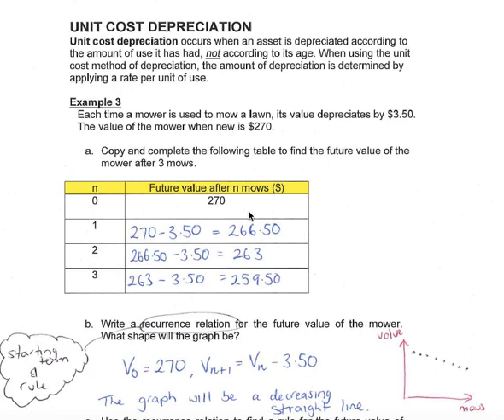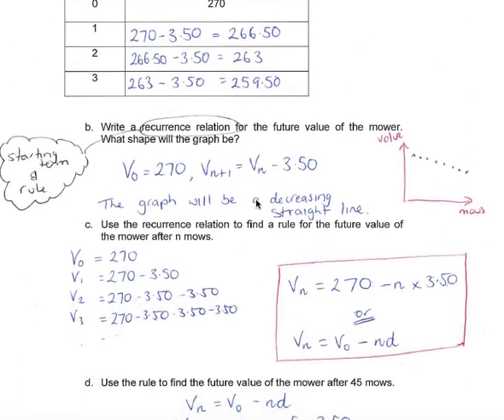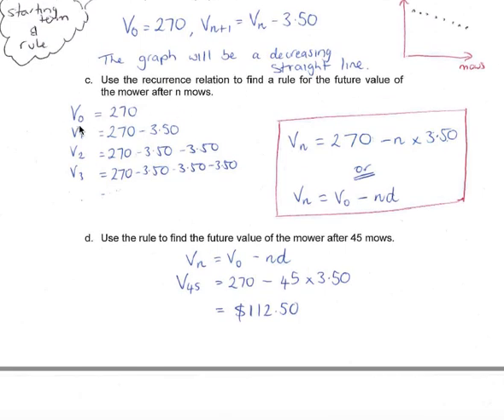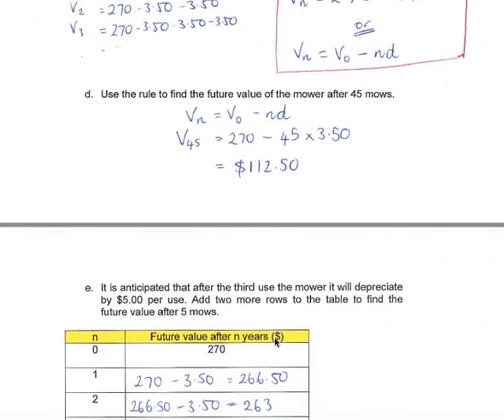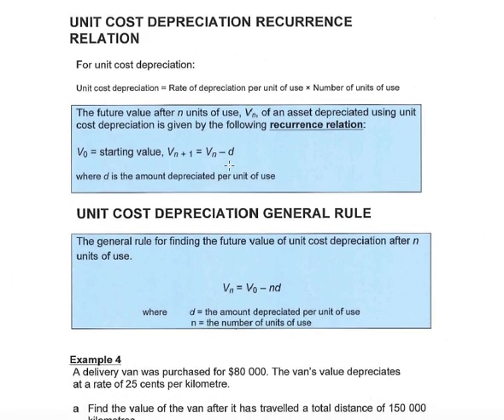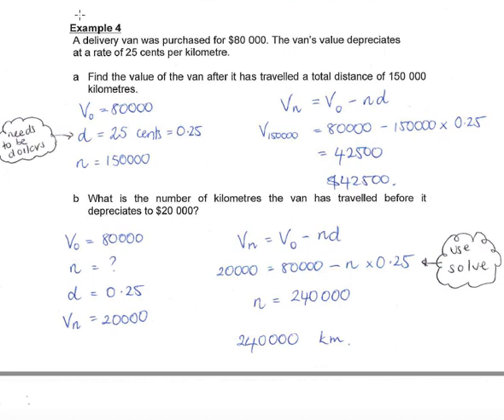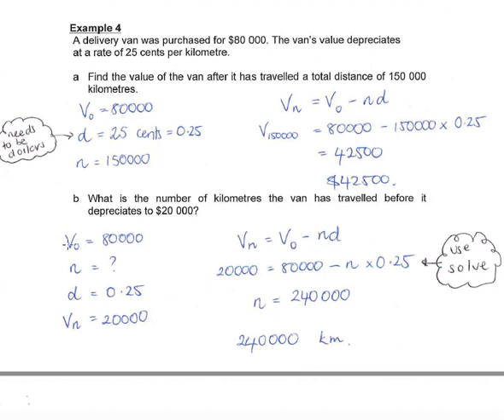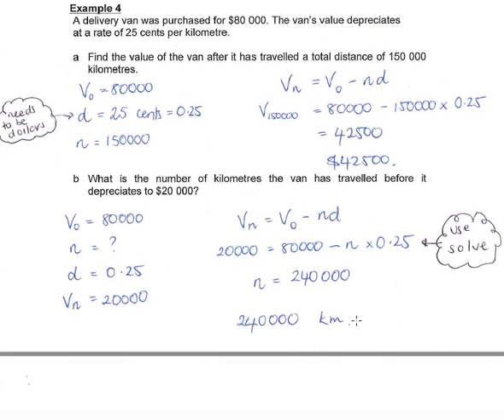6.2 Depreciation egs 3 & 4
Depreciation based on unit cost